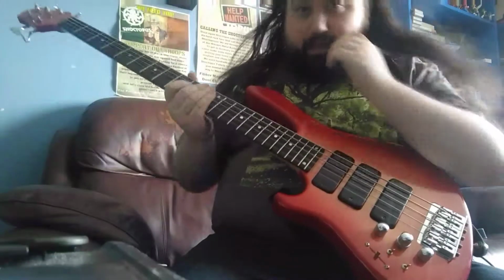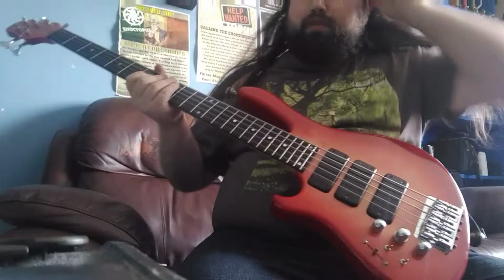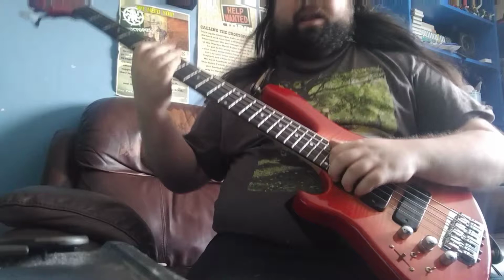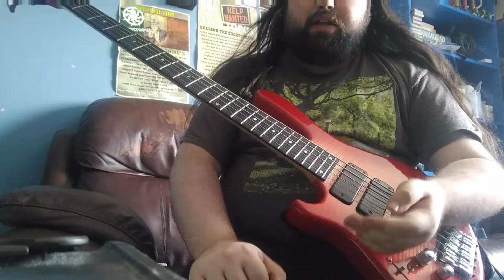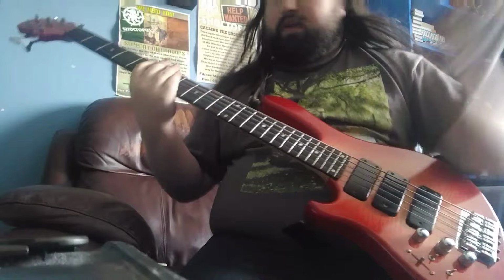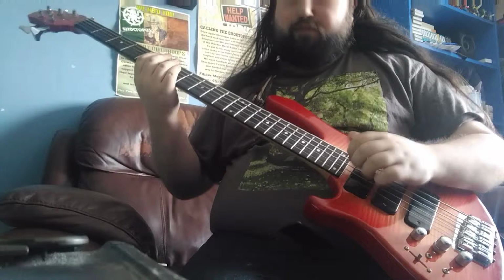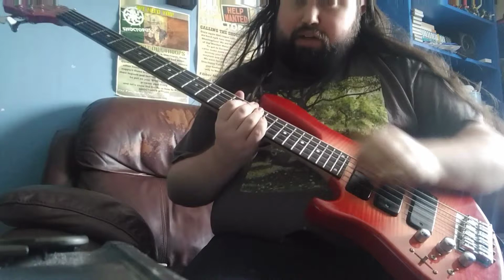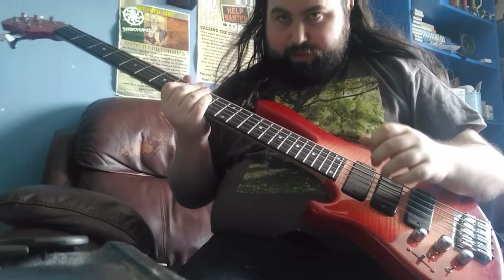Hammer on and ghost notes (slap bass exercise)